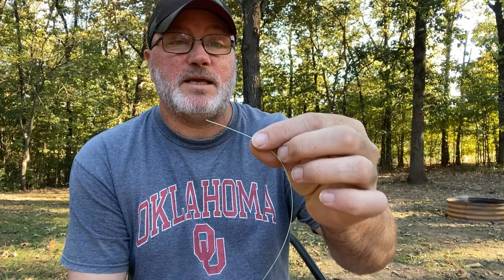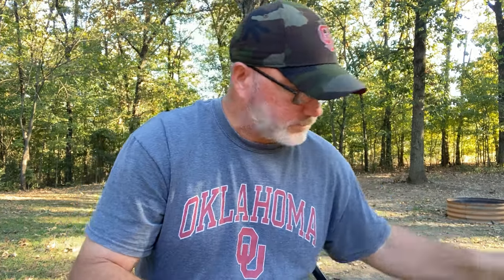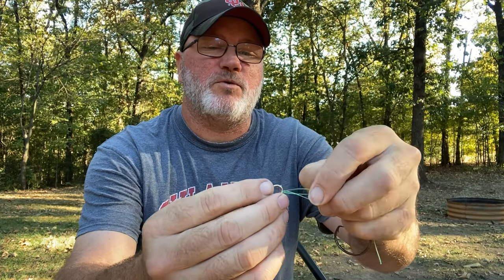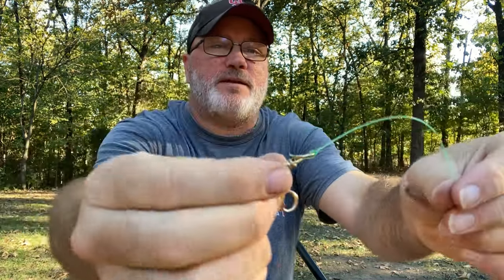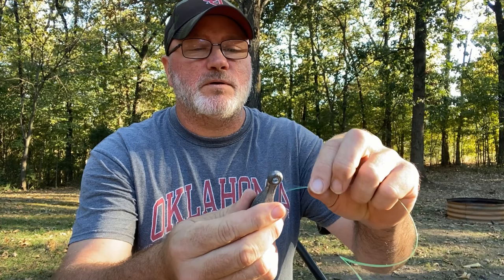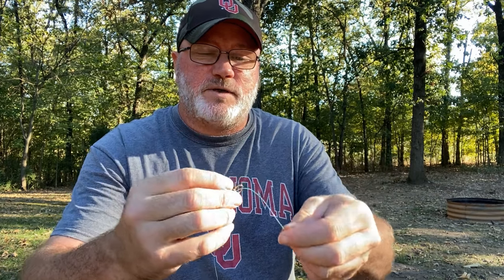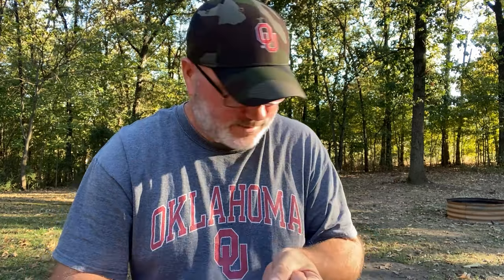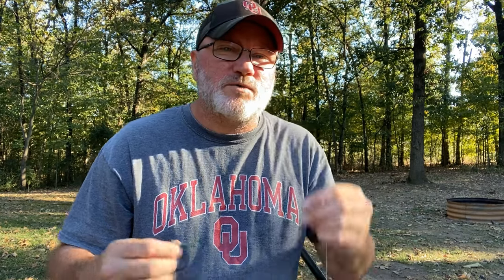The 3 way break away catfish rig